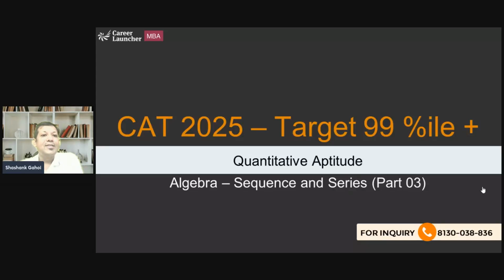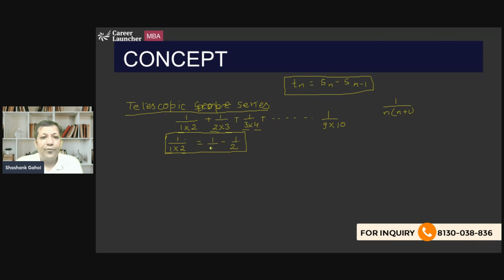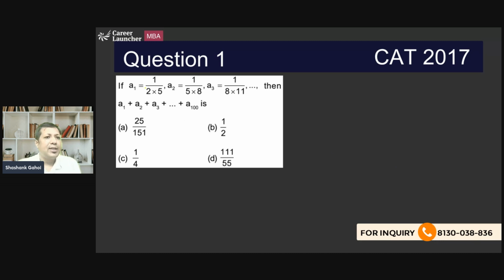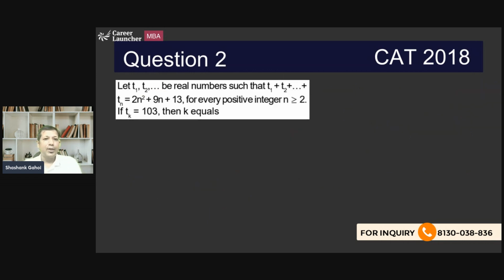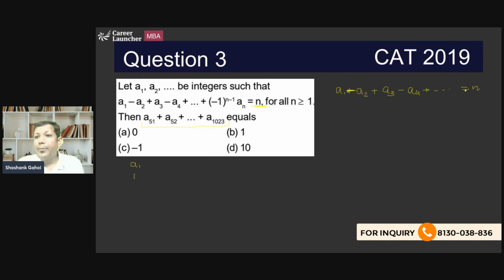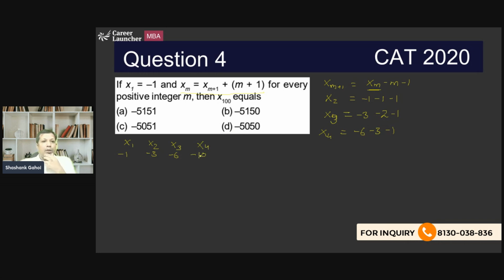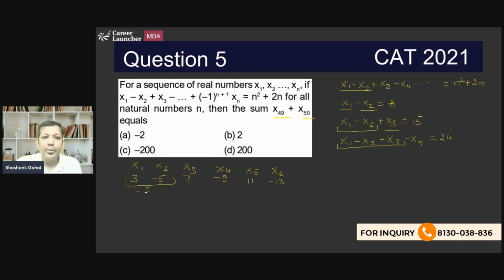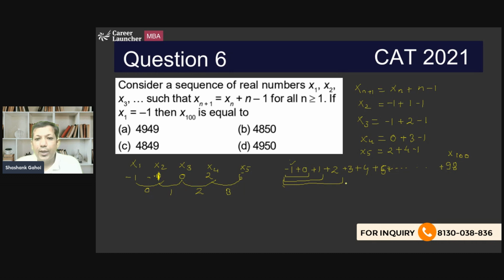Sequence & Series - 03 | Quant for CAT 2025 | Master Progressions & Patterns | Target 99%ile+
Master Sequence & Series for CAT 2025 Quantitative Aptitude with this in-depth session!
✔️ Arithmetic, Geometric & Harmonic Progressions explained.
✔️ Shortcut techniques & tricks to solve quickly.
✔️ Common question patterns & expected difficulty level.
✔️ Concept-building for CAT 2025 aspirants aiming for 99+%ile.
✔️ Live problem-solving & real exam-style questions.

Strengthen your CAT Quant preparation with expert strategies & key insights! 🚀